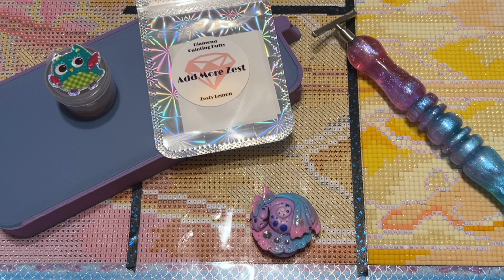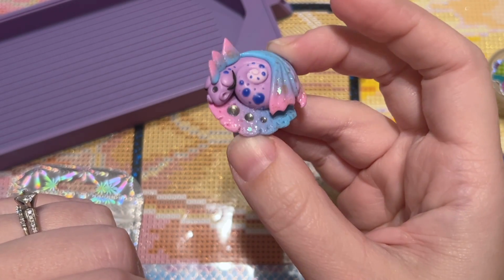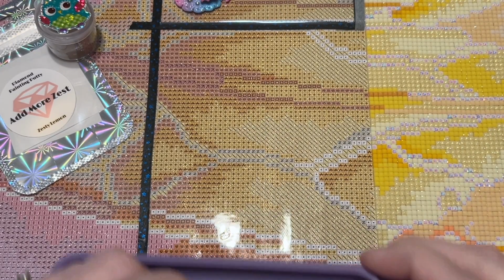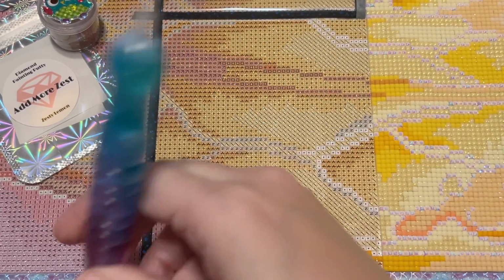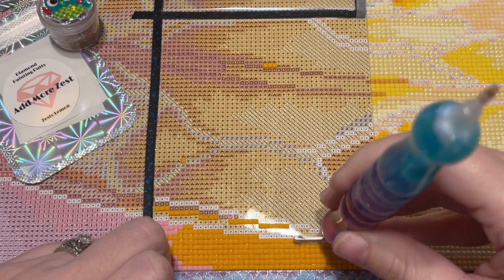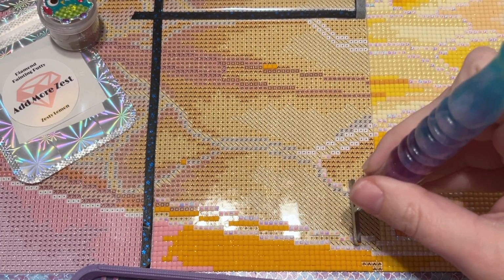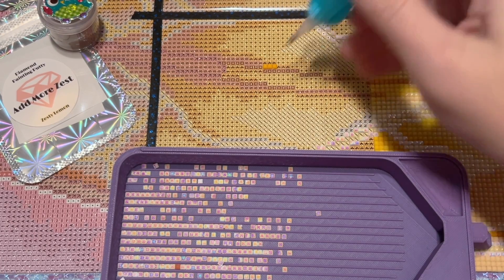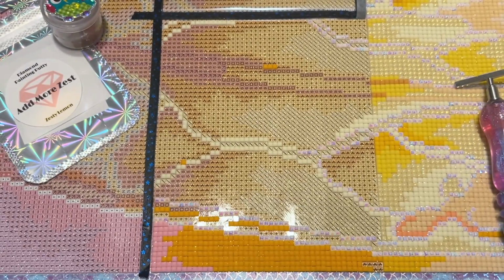WIP and Chat - Dragon everything, breaking book rules, and getting projects done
Hello friends!

Welcome to this week's WIP and Chat! Let's work on our projects and catch up a bit. Let me know how you're doing, how your weekend was, and what you have coming up this week! Have an amazing Monday!

Kits/tools in this video:

✨ "The First Dragon" from DAC and artist Ravynne Phelan (releasing Jan. 29th, 2024)

✨ Notcher Mama's Mud (WhimsicalDaisys on Etsy)

✨ Pen with ceramic blade

✨ SleepyCat Store (AliExpress) thin metal 9-multiplacer

✨ Katie